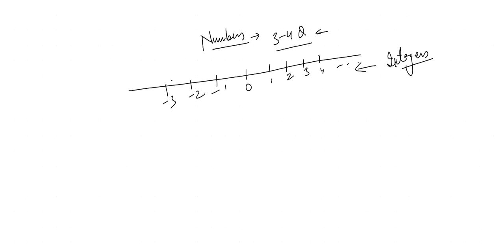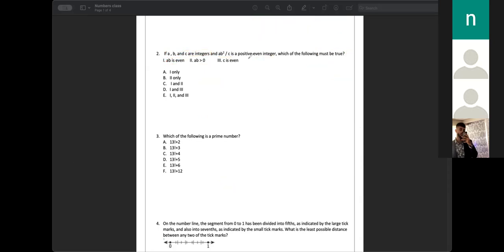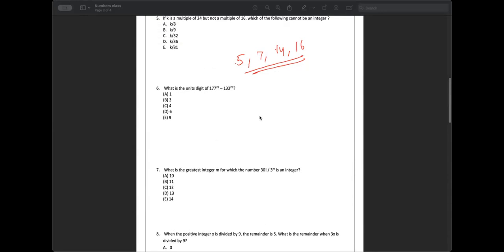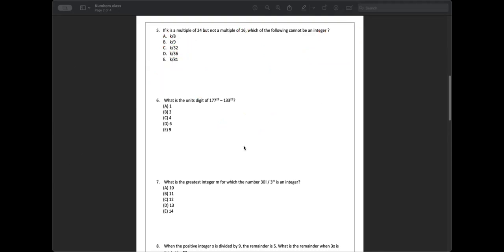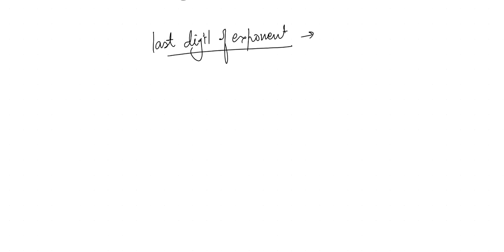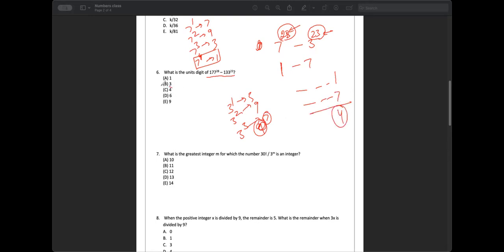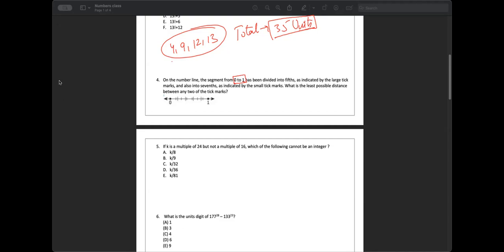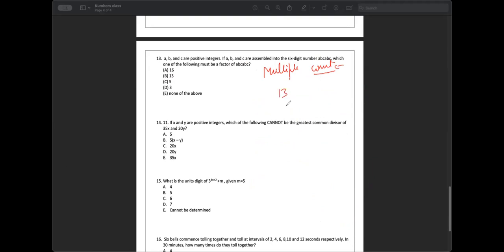Number properties live class - GRE